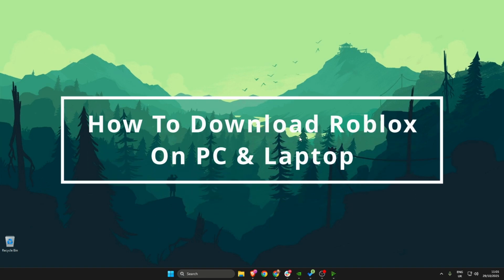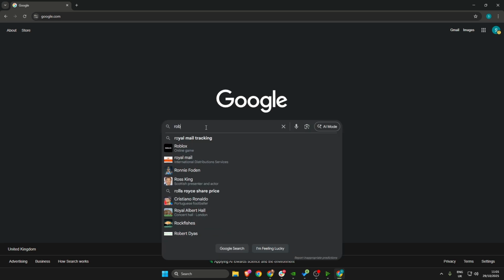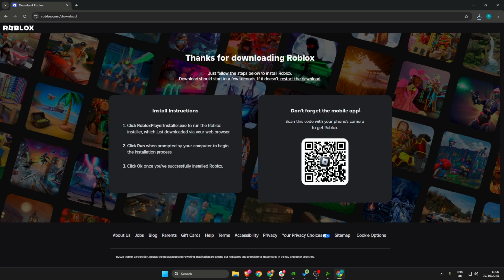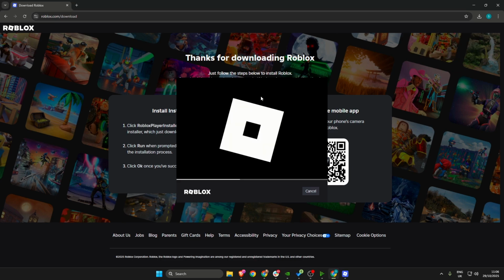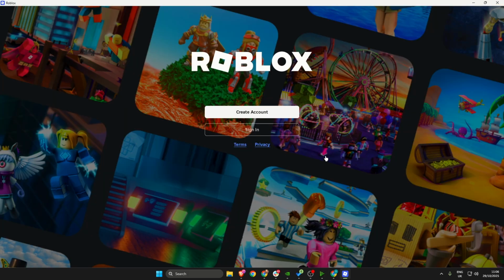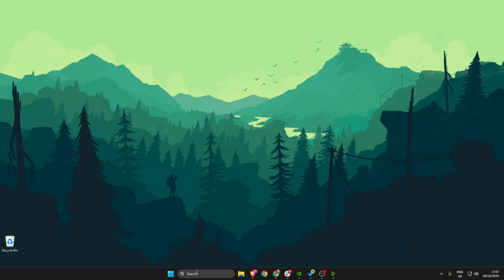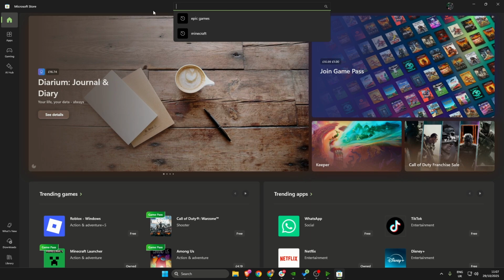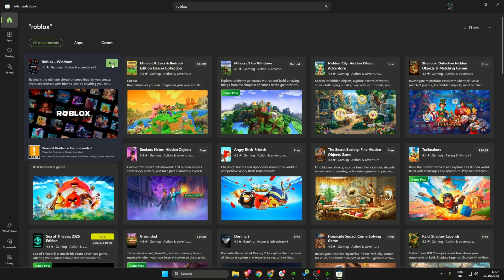How To Download Roblox On PC & Laptop Fast and Easy!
Learn how to easily download and install Roblox on your Windows PC, Chromebook or laptop in just a few minutes! Follow this quick step-by-step guide and start playing your favorite Roblox games today!